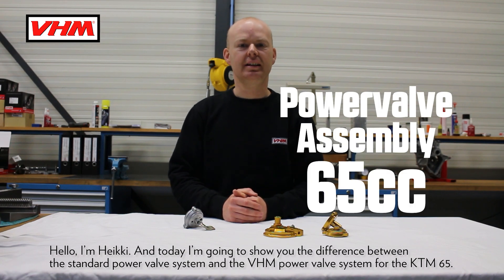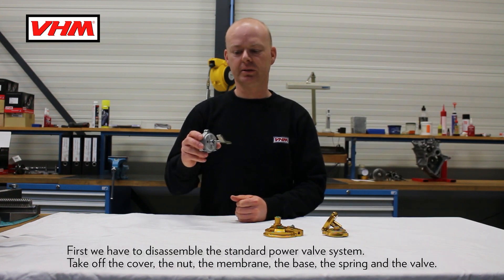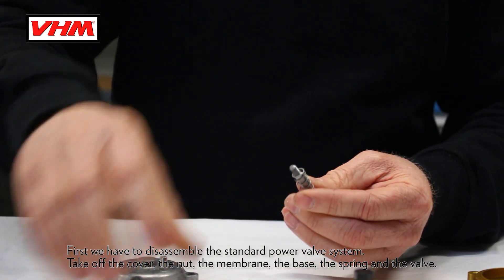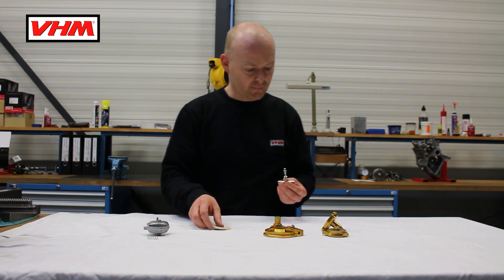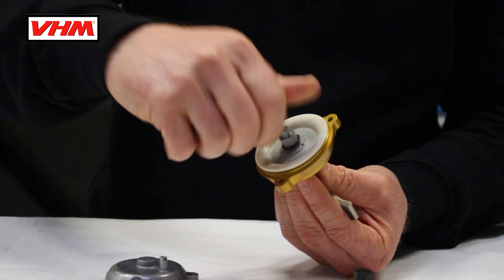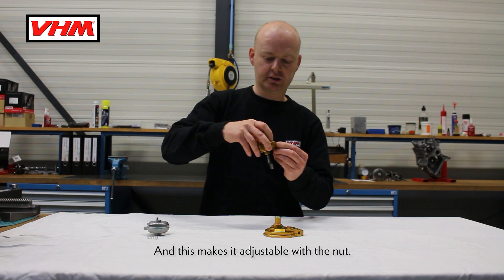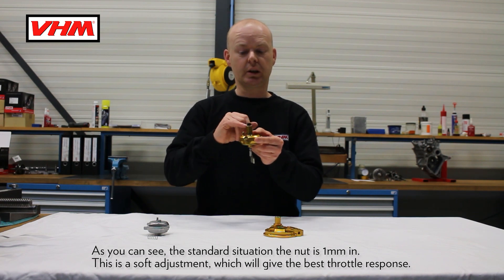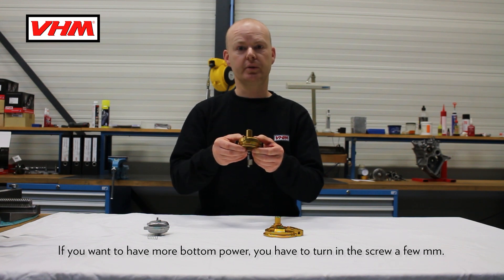VHM powervalve assembly KTM 65SX / Husqvarna TC65 / GasGas MC65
In this video we explain the usage of our KTM 65SX / Husqvarna TC65 / GasGas MC65 VHM powervalve and the difference between it and the standard one.

You can order these powervalve parts at one of our dealers. You can easily find the nearest VHM dealer through our dealer locator

For the KTM 65SX 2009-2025 / Husqvarna TC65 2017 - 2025 / GasGas MC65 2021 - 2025 we also have many other tuning parts, like a cylinder head and insert, piston, crankshaft, exhaust flange and reed valve system.

Text in video:

Hello, I’m Heikki. And today I’m going to show you the difference between the standard power valve system and the VHM power valve system for the KTM 65.

First we have to disassemble the standard power valve system. Take off the cover, the nut, the membrane, the base, the spring and the valve.

The only two parts we need in the new system is the valve and the membrane.

As you can see now there is no spring underneath, it is only on top.

And this makes it adjustable with the nut.

As you can see, the standard situation the nut is 1mm in. This is a soft adjustment, which will give the best throttle response. If you want to have more bottom power, you have to turn in the screw a few mm.

Válvula - Valvola - Power valve

In deze video leggen we de werking en montage uit van onze VHM powervalve voor KTM 65SX / Husqvarna TC65 / GasGas MC65